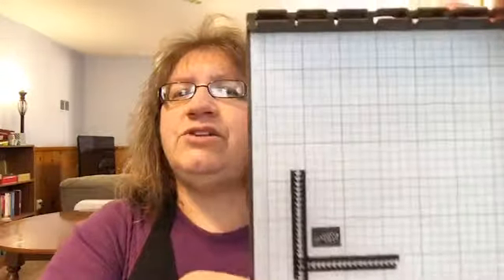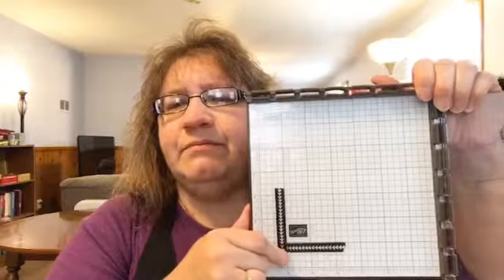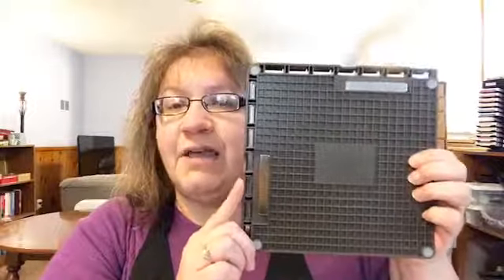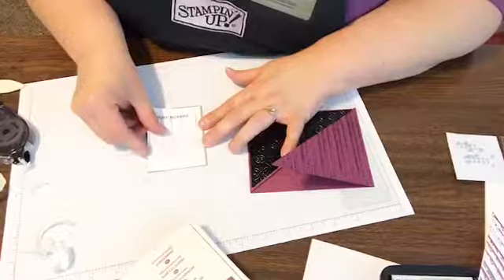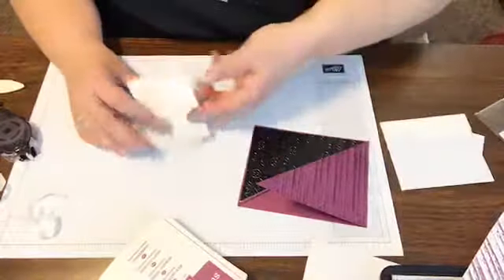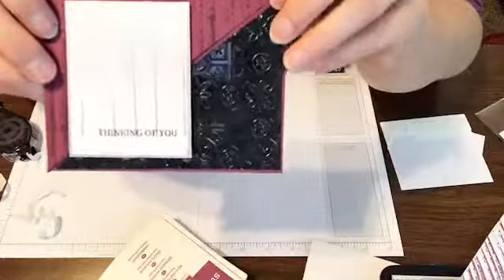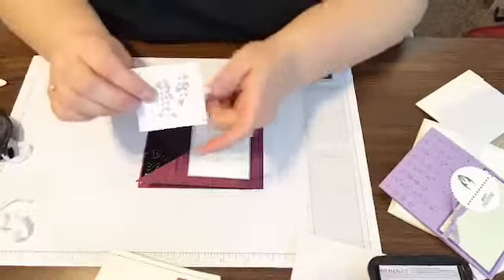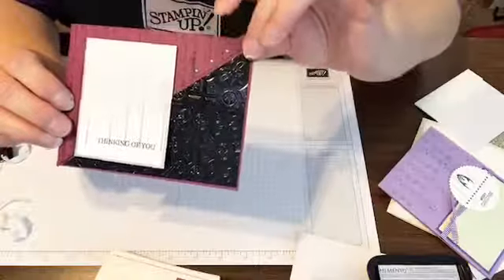Live! with all things Stamparatus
Check out this cool diagonal fold + the Stamparatus and new accessories with Stephanie Flath, Dazzled By Stamping